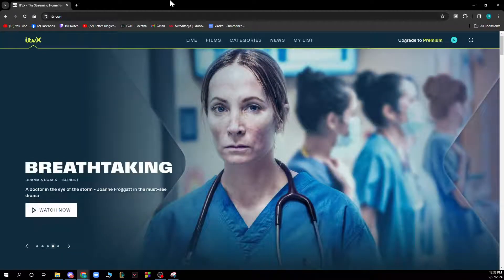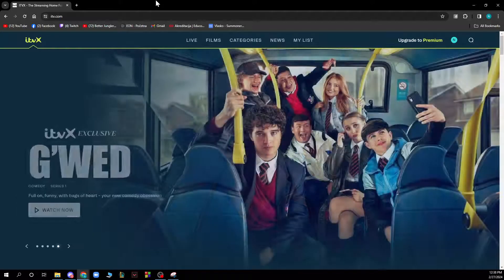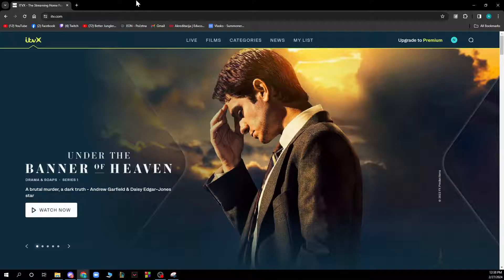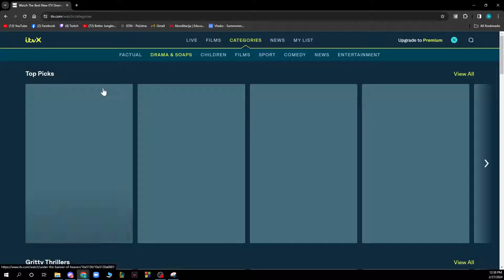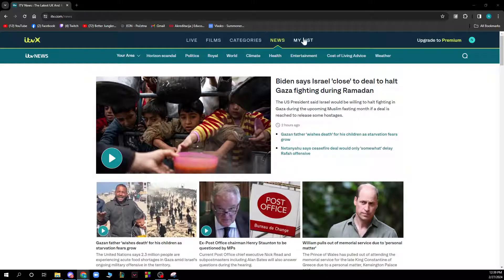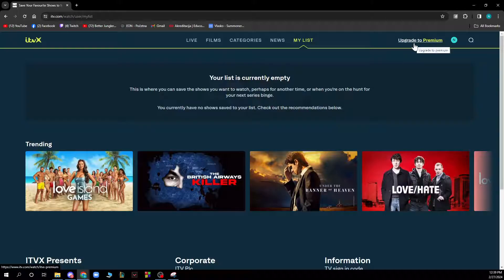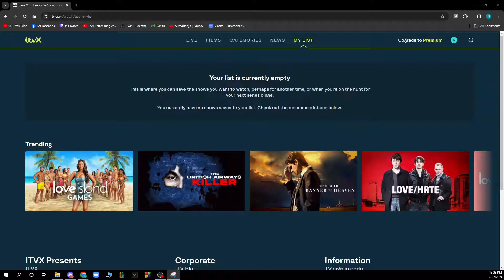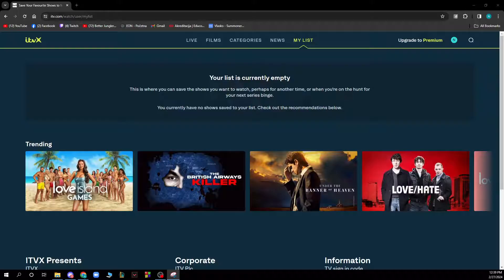How To Switch OnOff Subtitles On ITVX (Easiest Way)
In this video I will show you How To Switch OnOff Subtitles On ITVX. It would be good if you watch the video until the end so that you don't miss important steps.